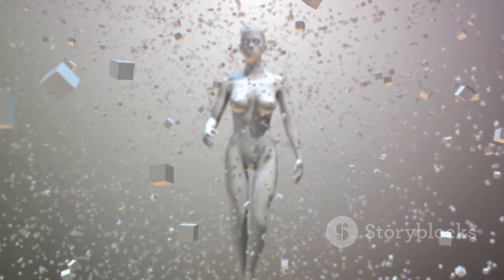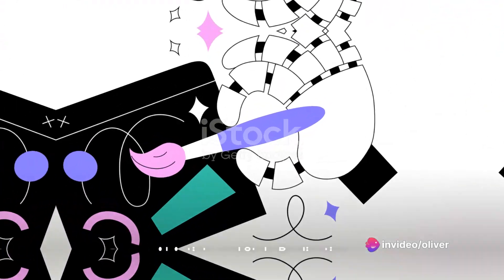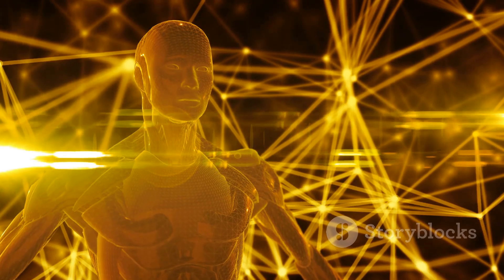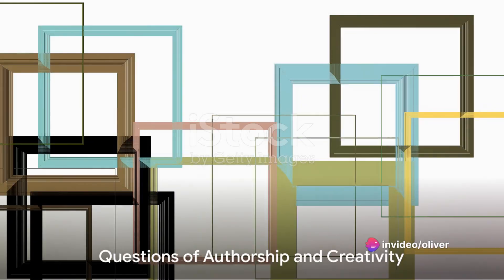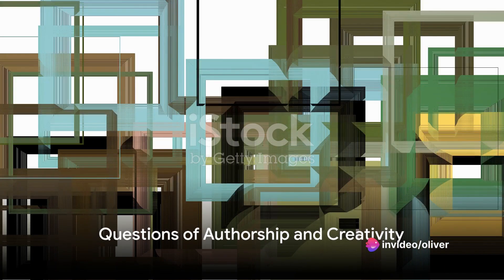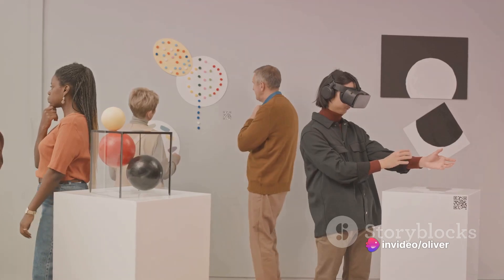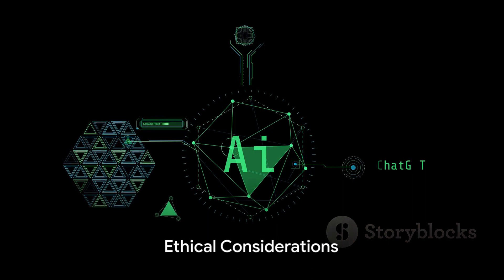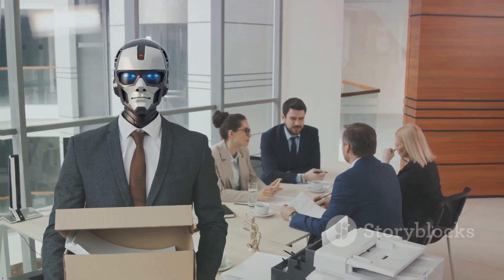AI Art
An exploration of the intersection of AI and Artists.
by Oliver Luckett